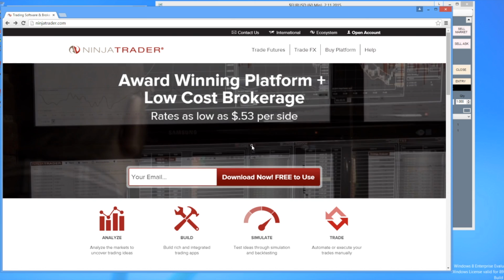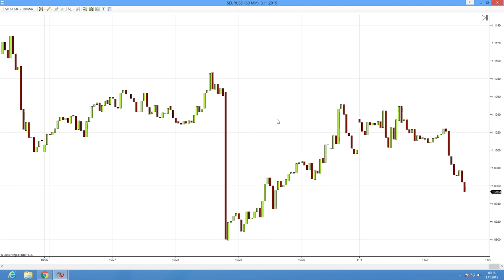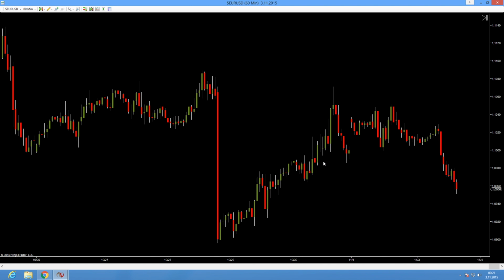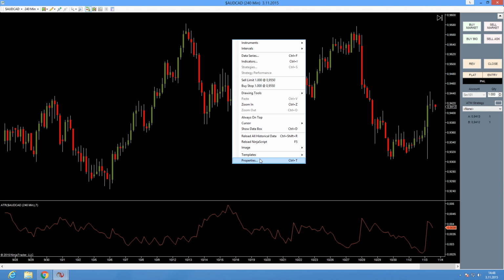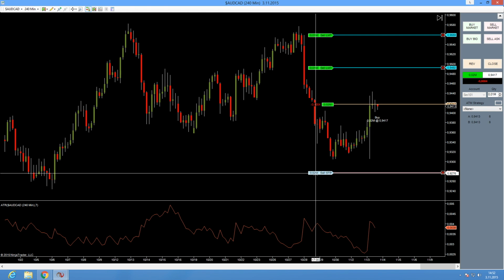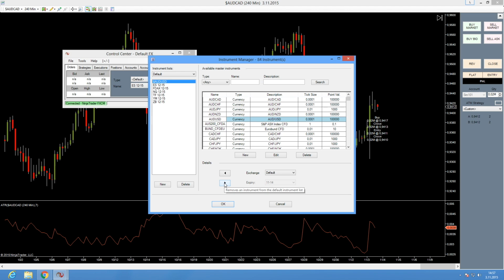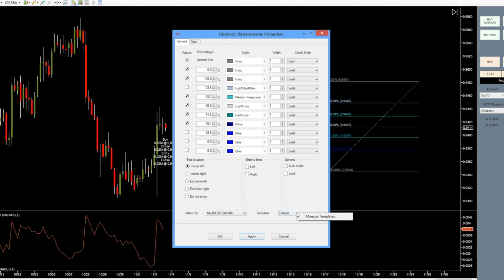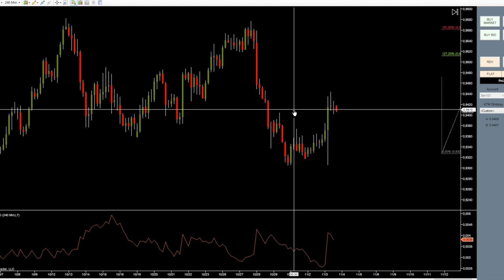Learn Forex Trading Online | NinjaTrader Tutorial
In this first tutorial we go over how to set up NinjaTrader, the installing process, how to set targets and stops, how to use the hot key manager, save you fib ret and ex to default, how to set up you chart like you want it and more.

Targets and stops, fib settings, set up your chart  and hot keys and more